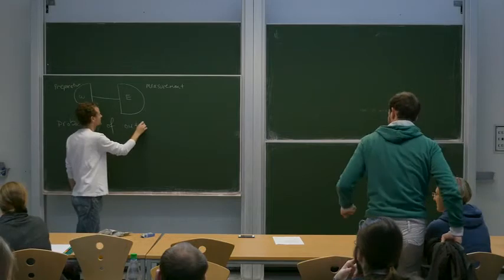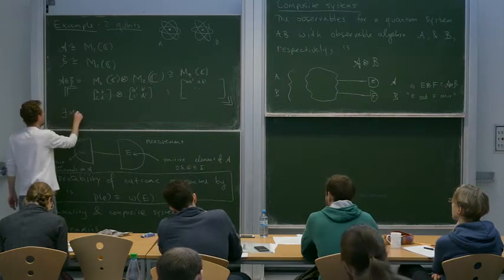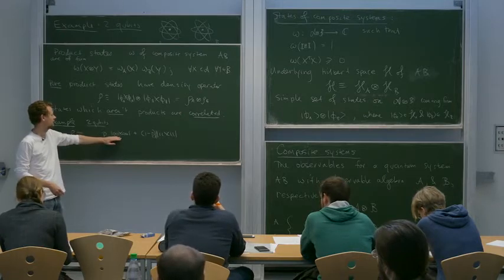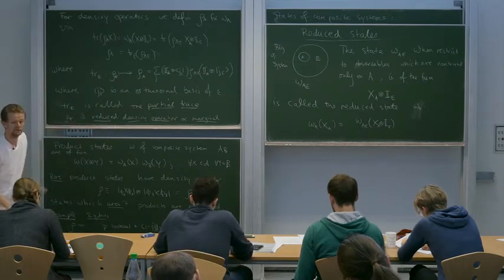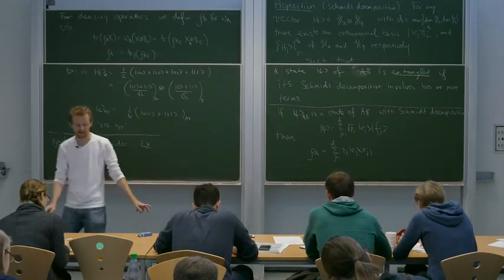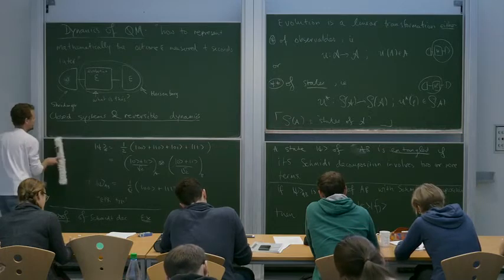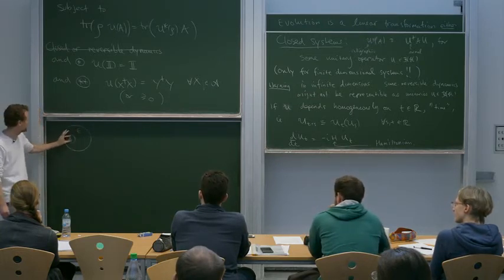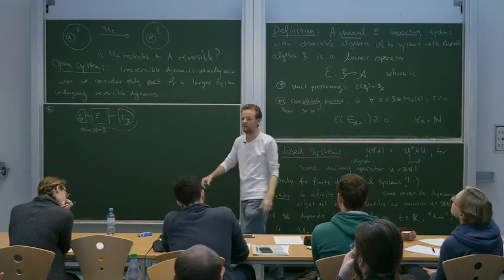2 02 Theory of quantum noise and decoherAv23093109,P2